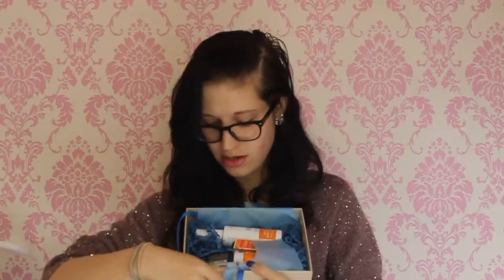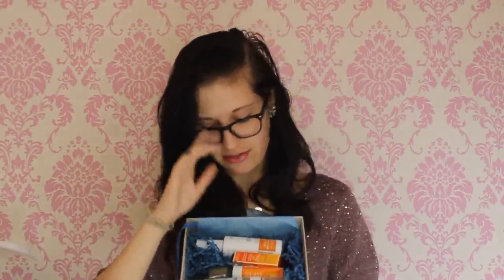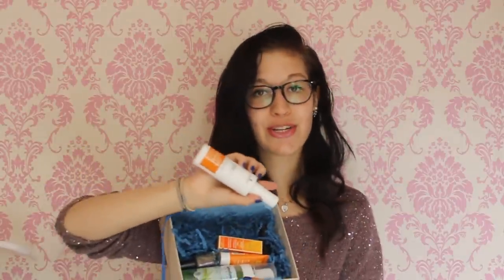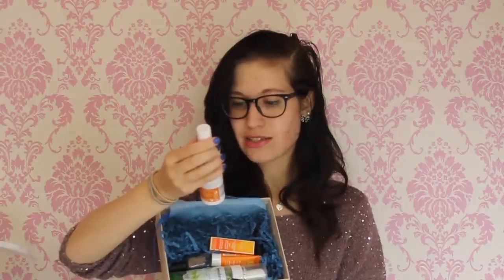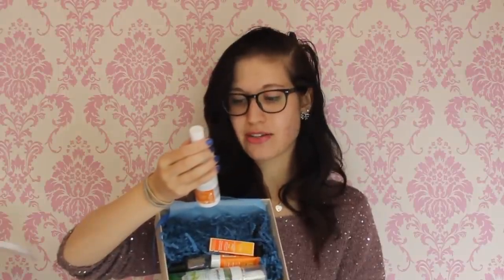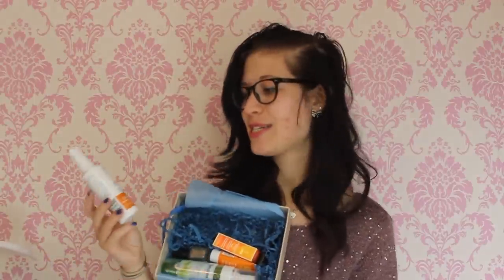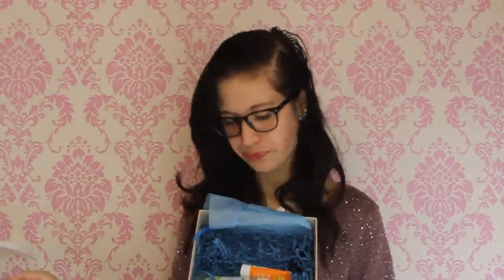Unboxing the Glossybox of July!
A piece of my mind.

Juultjjee

I styled my own outfits and do my own make up the way I want to do it.
Don't like it, don't watch it.